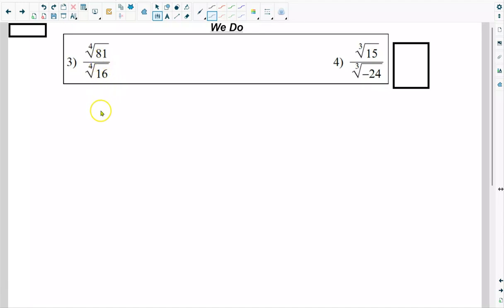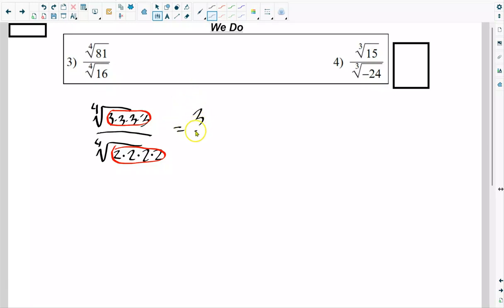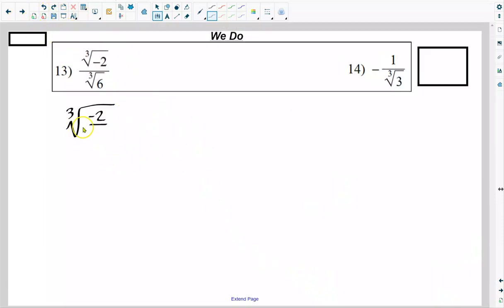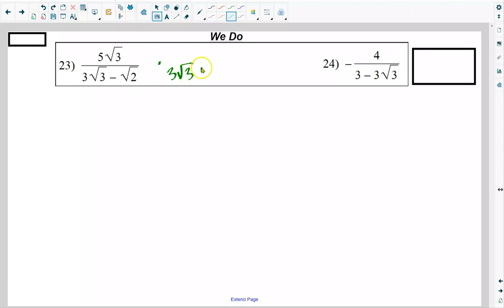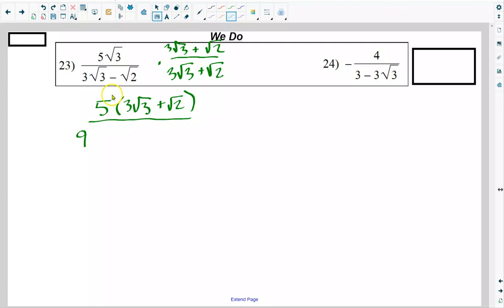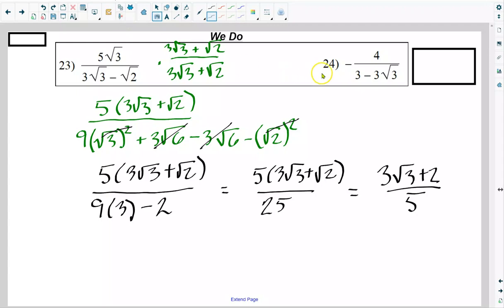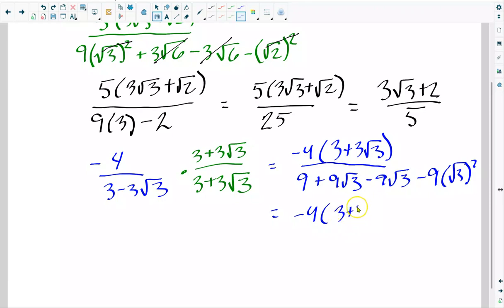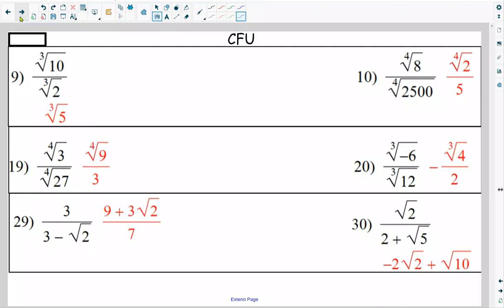A2 9 DIVIDING RADICALS PART 2